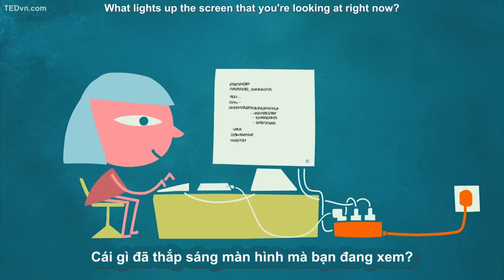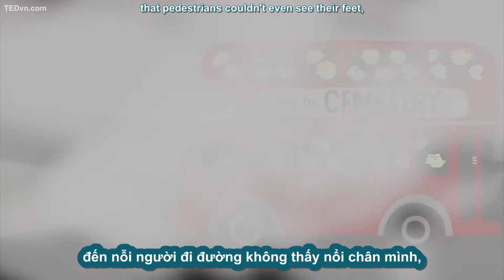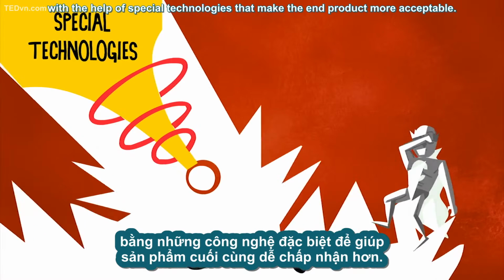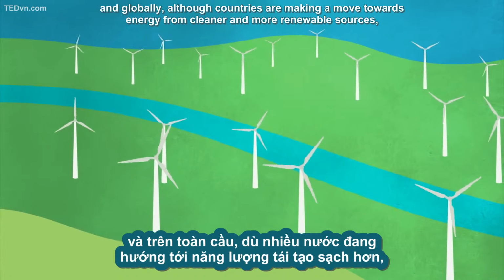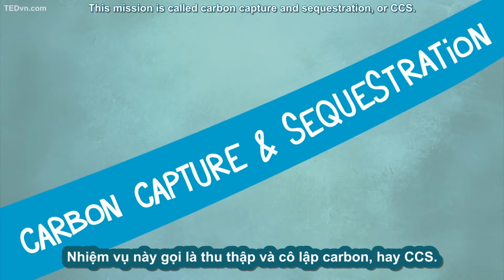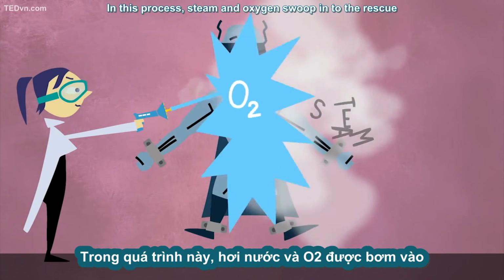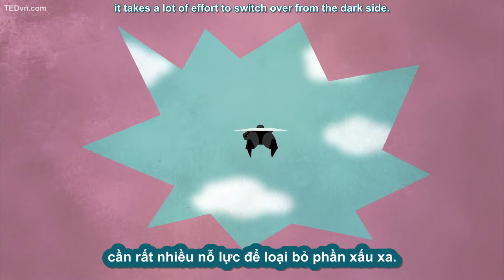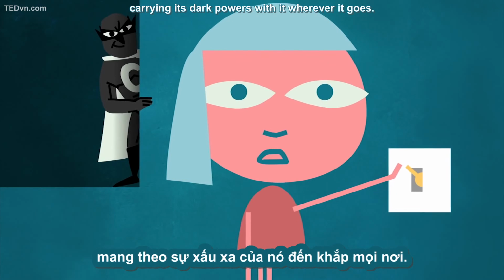TED Ed Vietsub Làm sao để than sạch hơn Emma Bryce